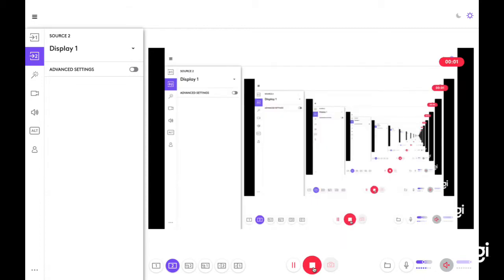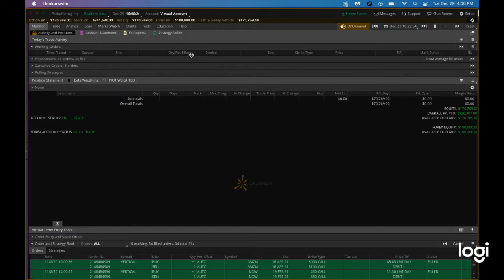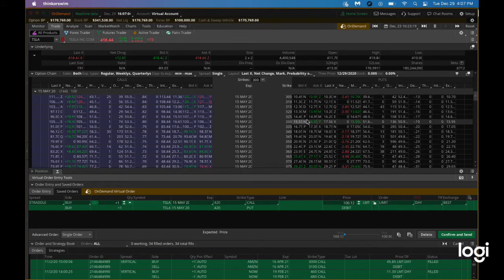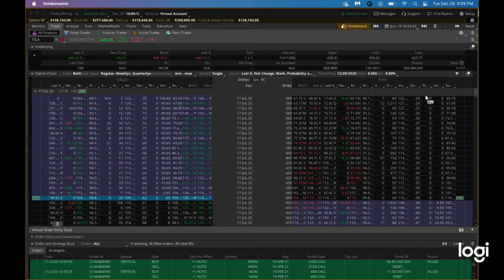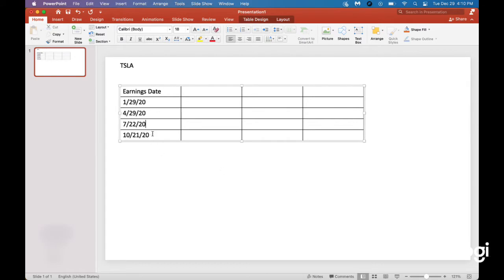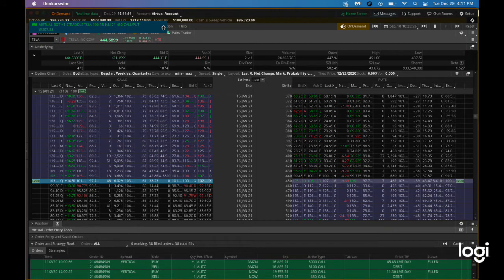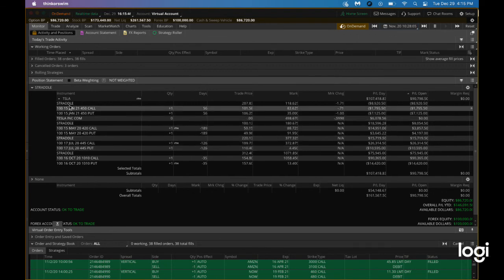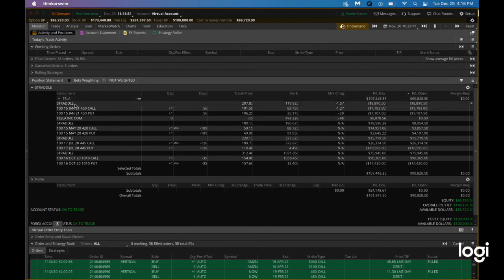Long Straddle Earnings Play - TSLA